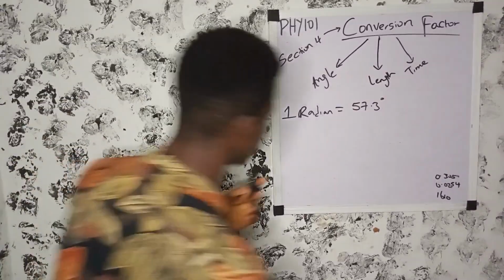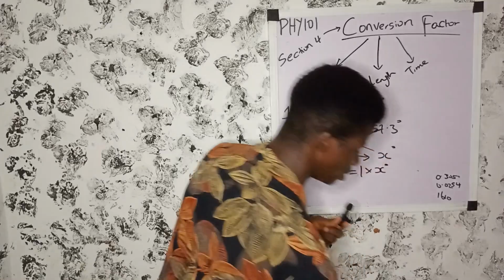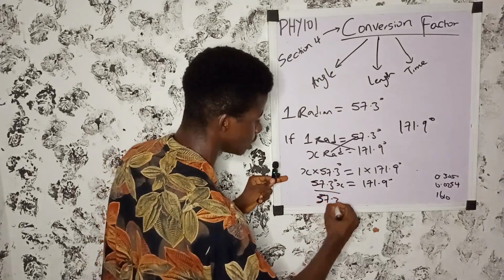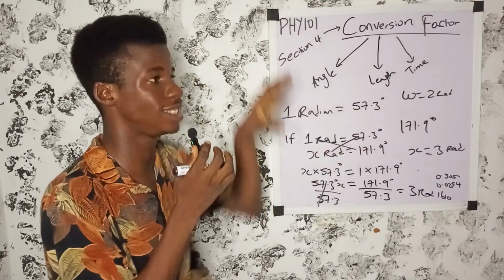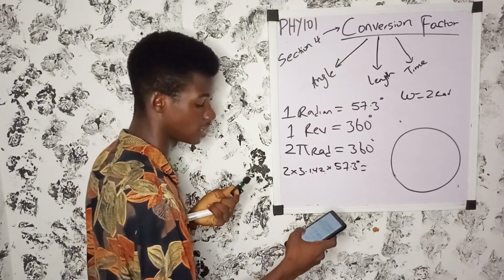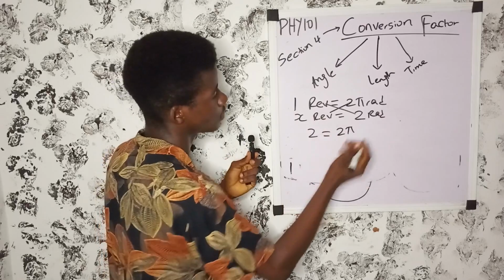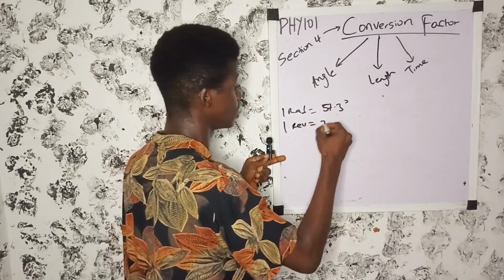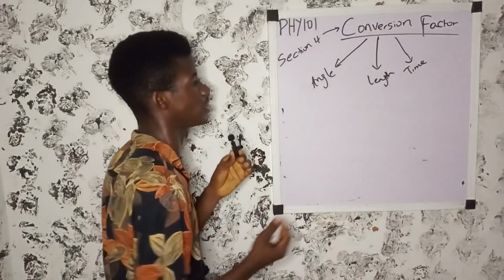CONVERSION FACTOR OF ANGLES 100LEVEL